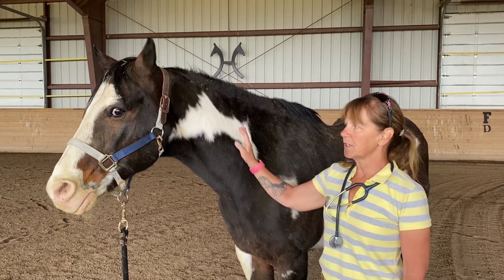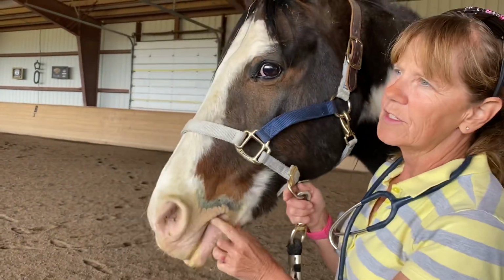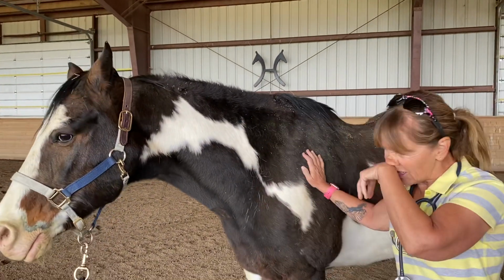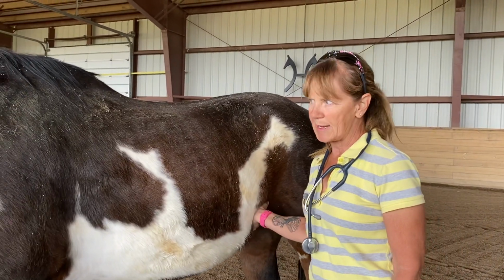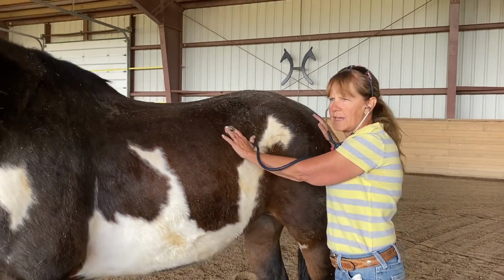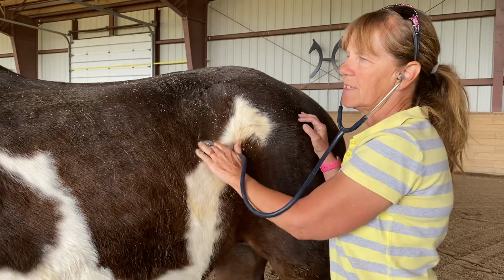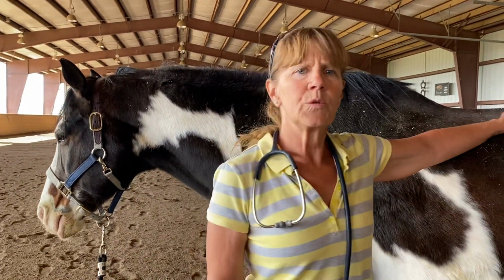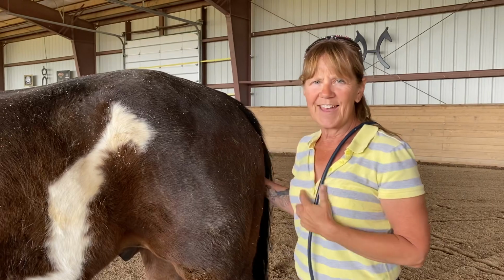How to take horse vitals